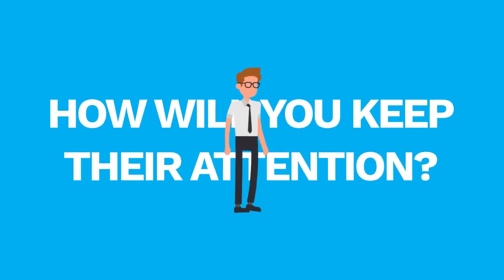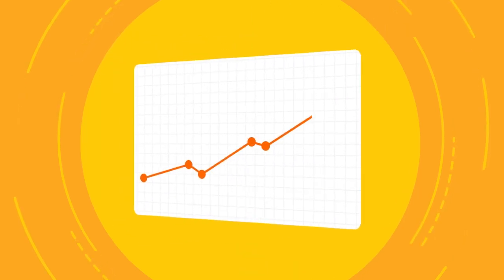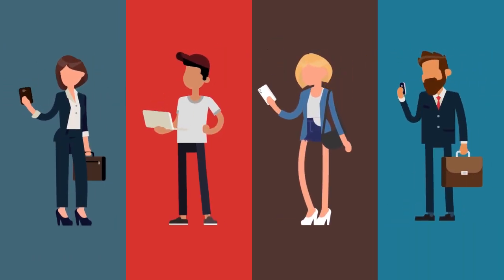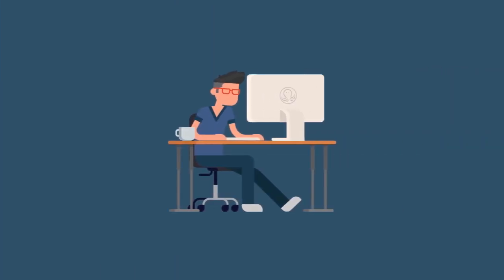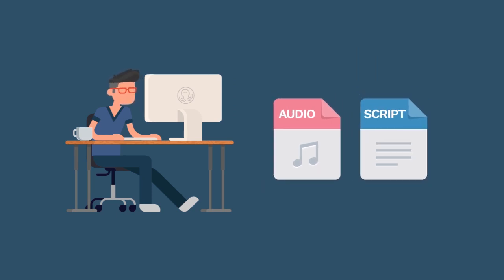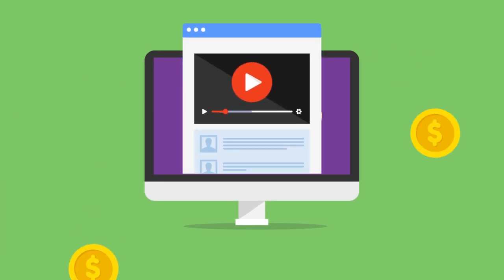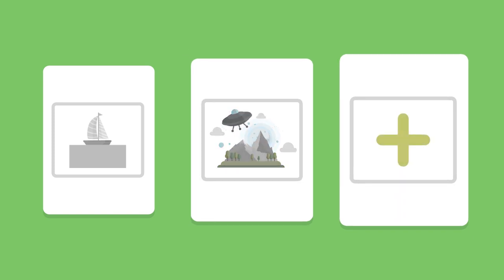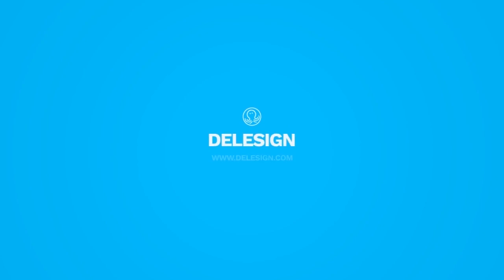Your Business Needs An Animated Explainer Video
Need an animated explainer video for your business? Delesign has you covered with our unlimited design service.

Delesign provides unlimited design for your business, including graphic design, animation, website and mobile mockups, branding, video and photo editing, motion graphics, and more.

Work with a dedicated senior level designer available during the shift you select (Night or Day) for unlimited designs and revisions. Our designers have experience working with all kinds of businesses - both small and publicly listed.

Start today with our 15 day money back guarantee!